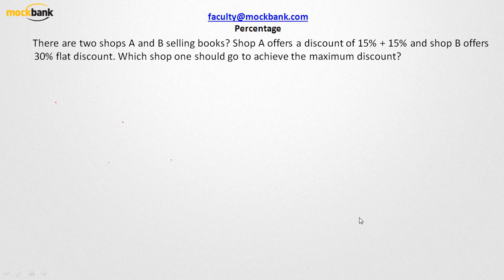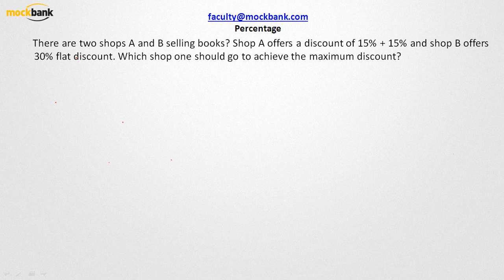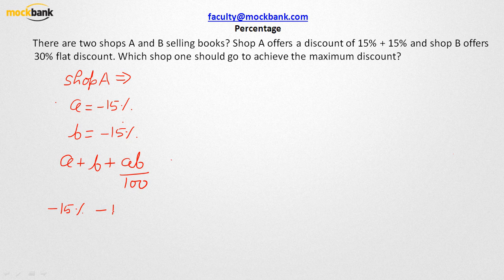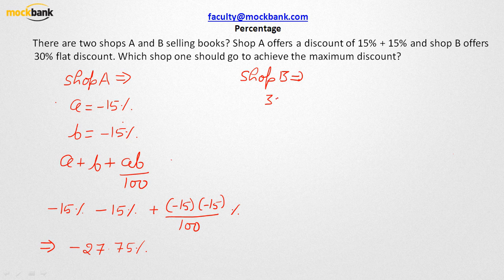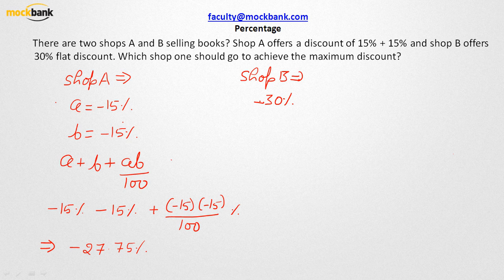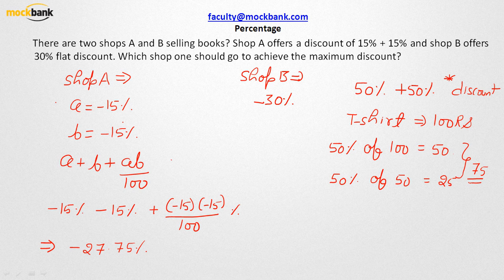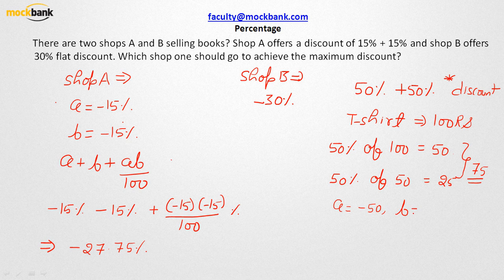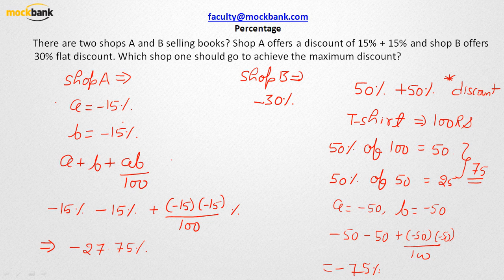Percent Solved Problem 6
Learn better and faster approach to solve percent problems that normally takes 1.5minutes to solve.
Find related questions on our blog under Banker's Bounty category.